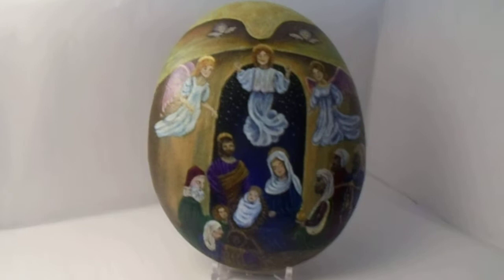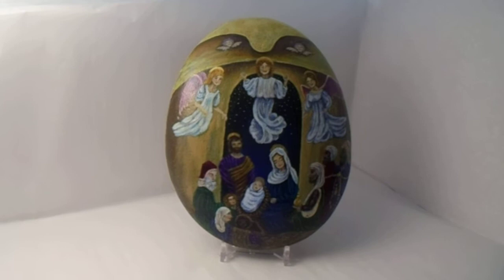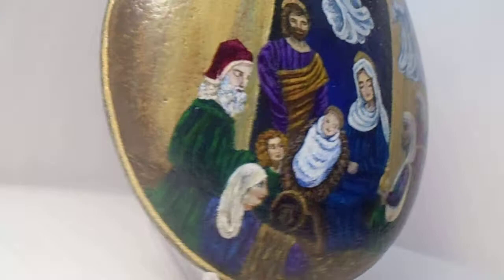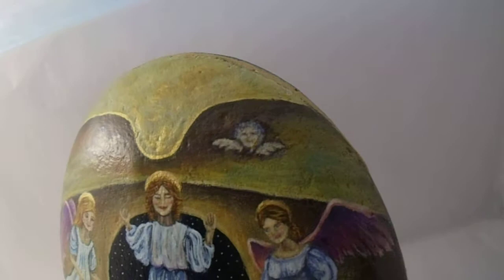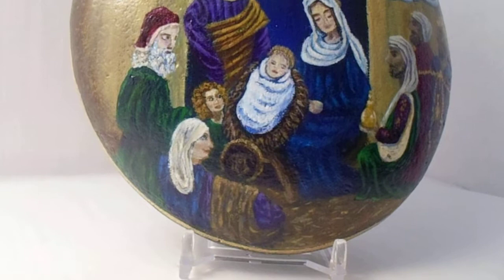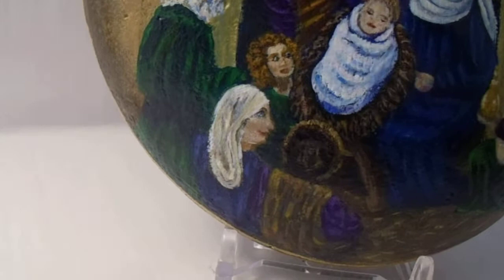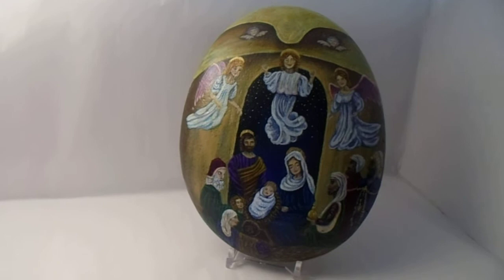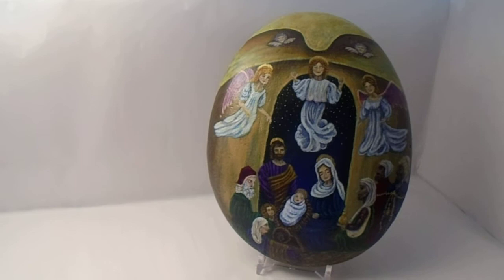Nativity Commission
Old world Nativity.
7.25" x 5" in artist acrylic and sealed with satin finish
Pamela Isdell-fox